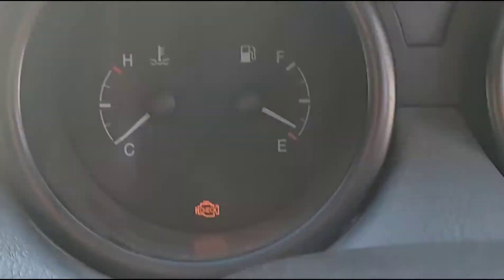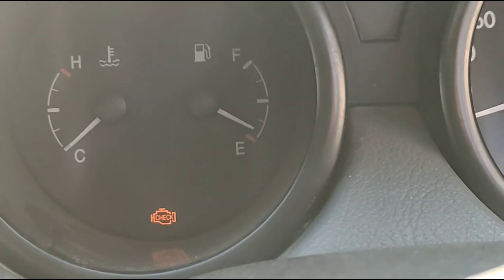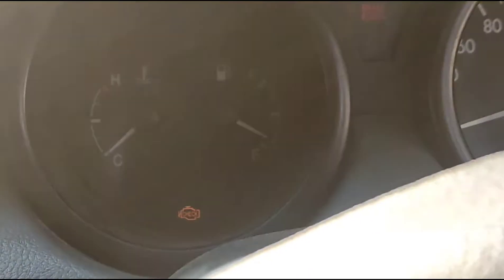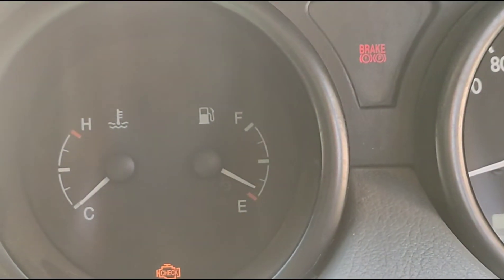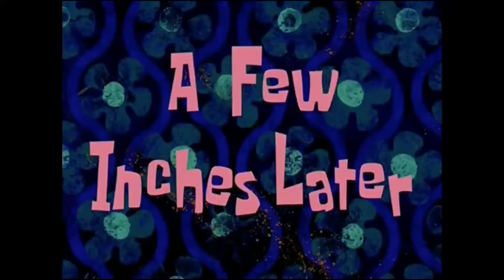yaar mai aaise hi ghabra reha tha | CHECK ENDGNE LIGHT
Hope you liked this video